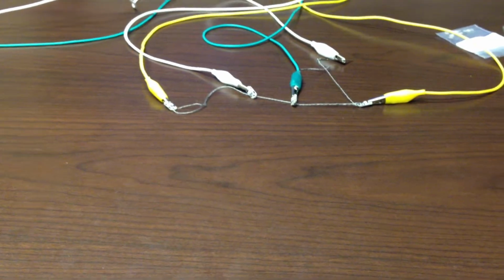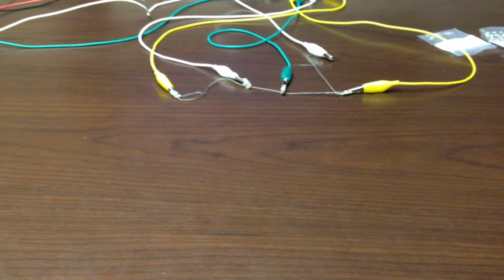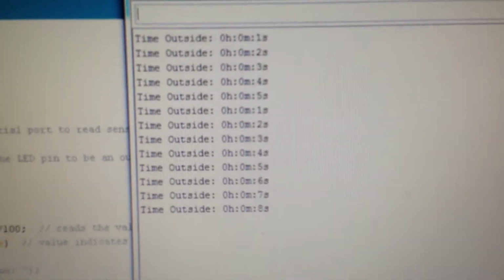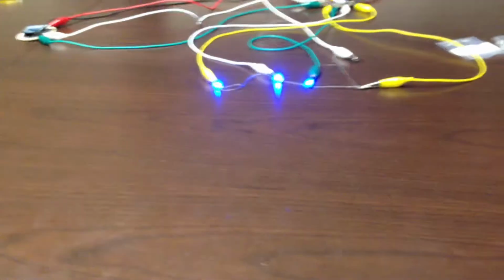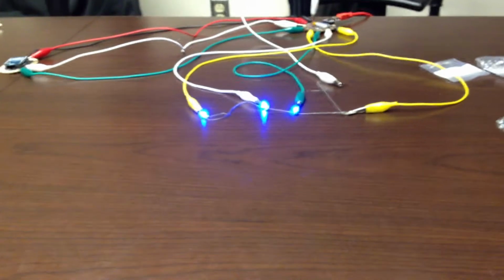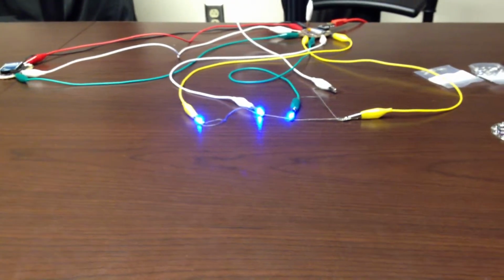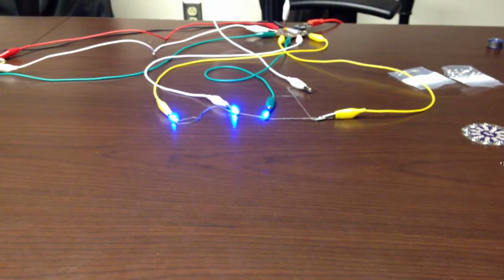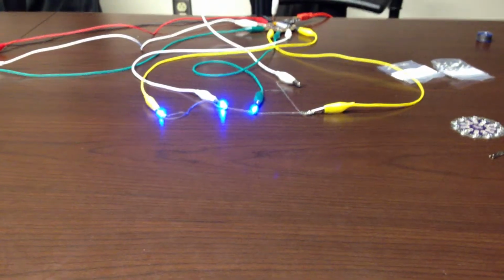I400 LilyPad Arduino: Functions 3 & 4 (Using LEDs to Indicate Data Transfer and Time Outside)